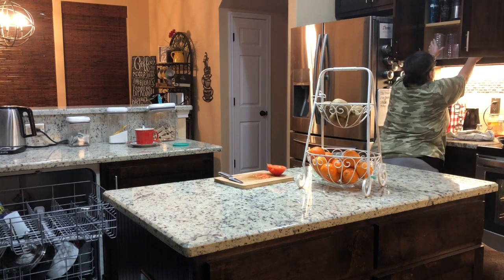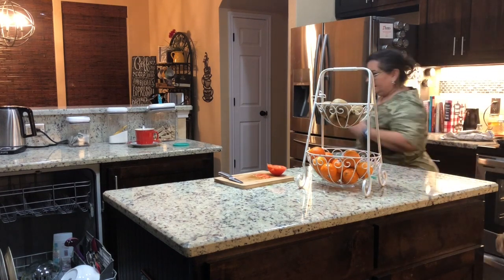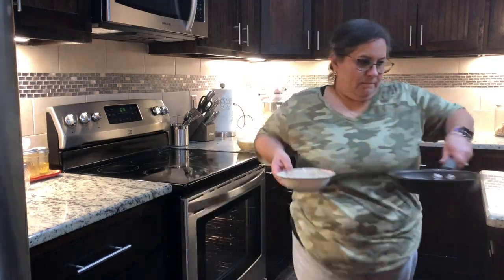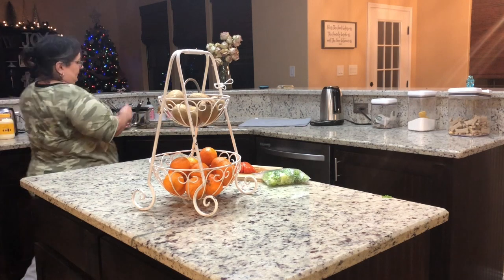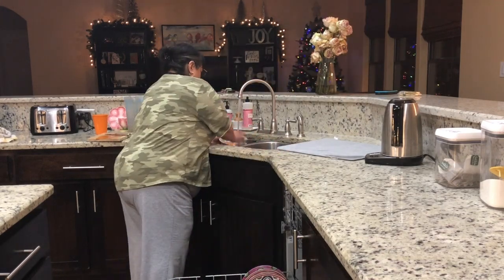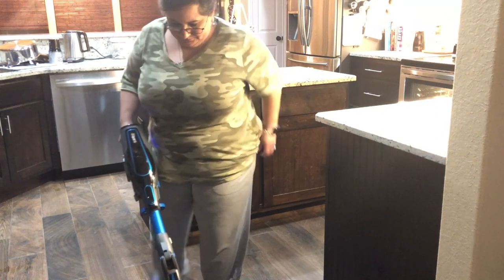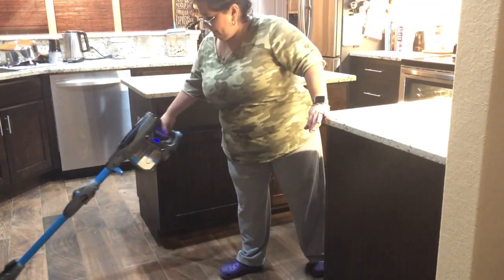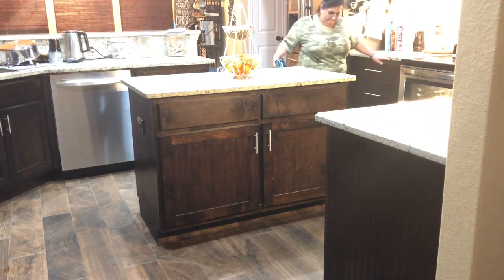KITCHEN SPEED CLEAN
I hope you enjoy this cleaning motivation video.  It a speed cleaning of my kitchen

The products mentioned were Mrs Meyer's Clean Day Multi Surface Cleaner and E-cloth deep cleaning mop

instagram - Love and Fuzzy Dusters
Facebook - Love and Fuzzy Dusters